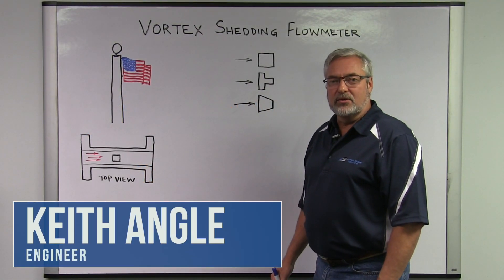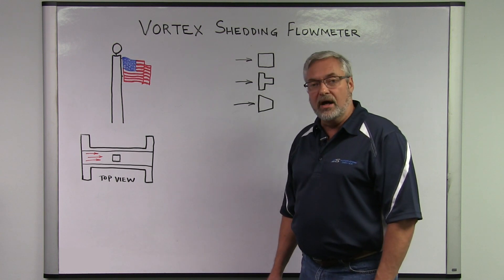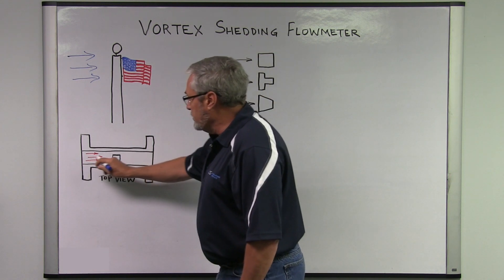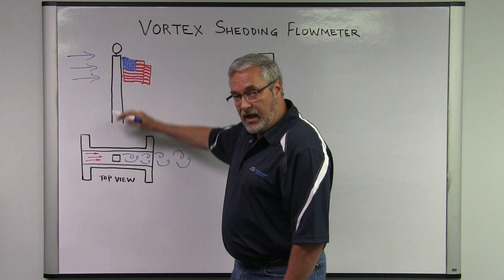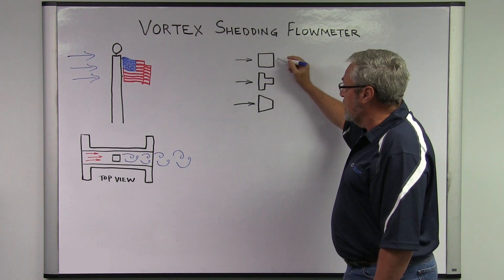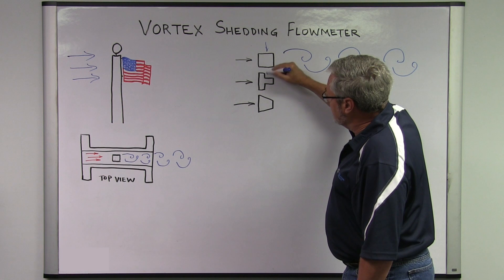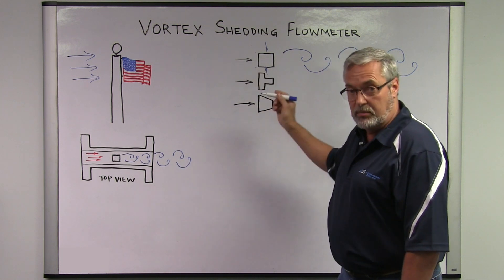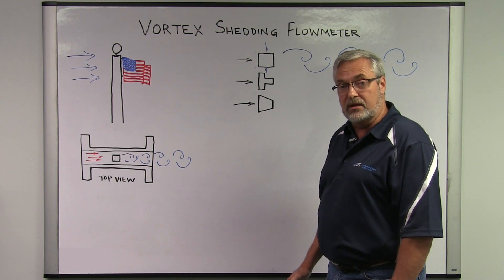Vortex Flowmeters 101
Hi. I'm Keith Angle. I'm an engineer with Automation Service and today's topic is vortex flowmeters. A vortex flowmeter works on the principle of the von Kármán effect. Theodore von Kármán discovered that if a fluid passes a bluff body say, for example, the American flag, the fluid passes past the bluff body (being the flag pole) and if there's enough velocity, it will cause vortices to be created and cause the flag to flap back and forth. A shedder bar that's embedded within a flowtube that looks like one of these perhaps (these are different styles of shedder bars) create alternating high and low vortex, pressure zones downstream of the shedder bar, this is called a vortex street and a vortex street creates an alternating high and low pressure on the shedder bar. On top of the shedder bar is usually two piezoelectric crystals that are pinched back and forth and cause an alternating change in frequency that's converted into the analog output that's in relation to the flow.

Some of the typical applications are for liquids, gasses and steams that are fairly clean fluids, there's no two-phase flows, or a lot of particulate or high viscosity fluids that can be measured. Some of the benefits are that it's very low-maintenance, it has no moving parts, it's very cost-effective in relation to an orifice plate or a magnetic flowmeter and Automation Service offers remanufactured Rosemount and Foxboro vortex flowmeters.

If you need any help sizing them, let us know, we'd be glad to help. Thank you.

If you have questions about vortex flowmeters, the experts at Automation Service are always happy to help.

If your plant is interested in a flowmeter, click here to submit a quick quote request
RECYCLE→

Is your manufacturing plant as green as it can be?

Take a look at our process controls recycling program.  Our program is completely personalized and HASSLE FREE. Your department can earn credits toward future purchases of remanufactured process controls and Fisher® valves. We also reward your team for participating with our fun (and tasty) Reclamation Road Trip program.

Automation Service is the world’s largest remanufacturer of high-quality process controls.  We are internationally recognized as the leading supplier of remanufactured transmitters, control valves & actuators, regulators, flowmeters & flowtubes, controllers, positioners, capillaries & sealed systems, transducers and more. We remanufacture products originally manufactured by Rosemount®, Fisher®, Foxboro®, Honeywell® and Moore®, and are proud to say that our products are “Re-Made in the USA.”